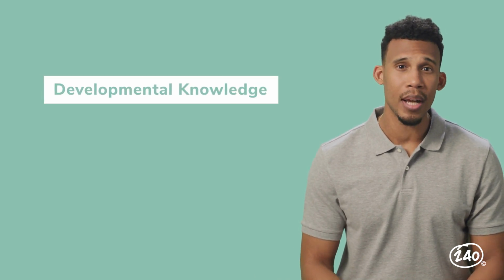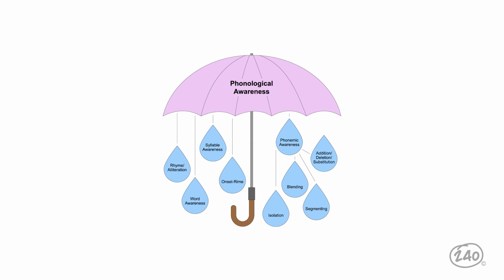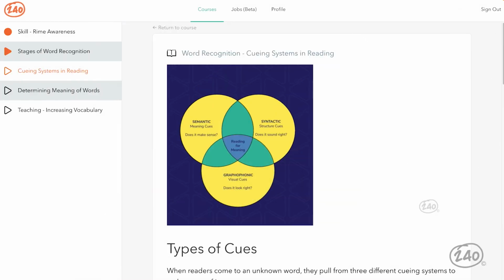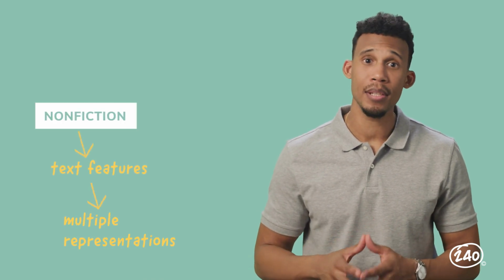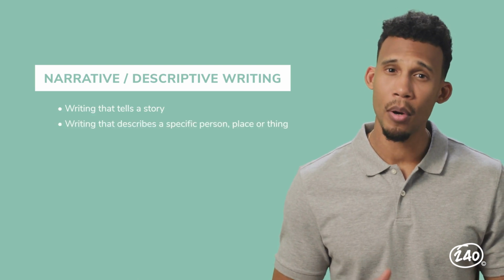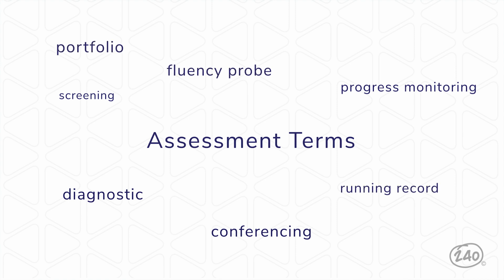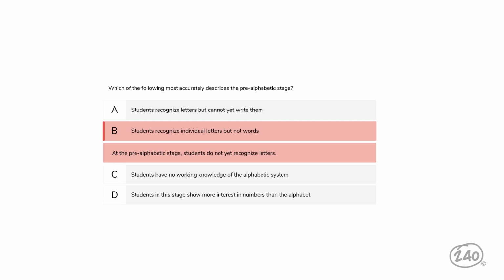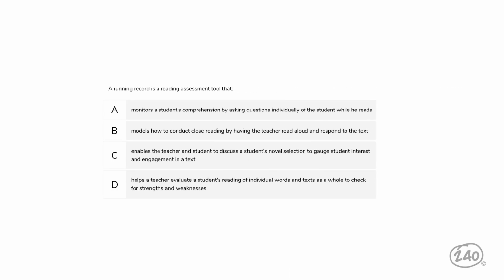FTCE PreK - 3 Language Arts and Reading Study Guide + Practice Questions!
Ready to tackle the FTCE PreK - 3 Language Arts and Reading exam? This 240 Tutoring video will provide helpful study tips you need to know to pass the FTCE PreK - 3 Language Arts and Reading exam. Plus, we’ve got a few FTCE PreK-3 exam practice questions.

We cover the ins and outs of what you'll find on the FTCE PreK - 3 Language Arts and Reading exam., with content curated by our curriculum team, plus give you a peek inside our comprehensive FTCE FTCE PreK - 3 Language Arts and Reading study guide — which covers everything you need to know to feel confident you can pass.

Chapters:
0:00 Introduction
1:06 FTCE PreK - 3 Overview
1:45 Comp 1 : Literacy and Instruction
3:21  Comp 3 : Reading and Foundational Skills
4:55 Comp 2 : Fiction and Non Fiction Genres
5:45 Comp 4 : Oral and Written Communication
7:03 Comp 5 : Assessment
7:53 Practice Questions
11:00 Outro

As a part of your subscription you can get access to the full catalog of FTCE assessment materials. We're so confident you'll pass, we even offer a money-back guarantee.

📖  Free Practice Tests and Resources for Our FTCE Exam Series 📖